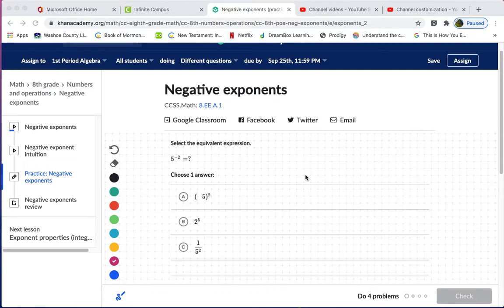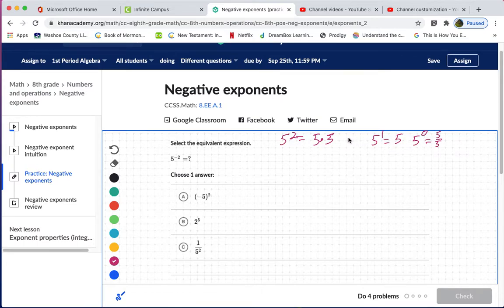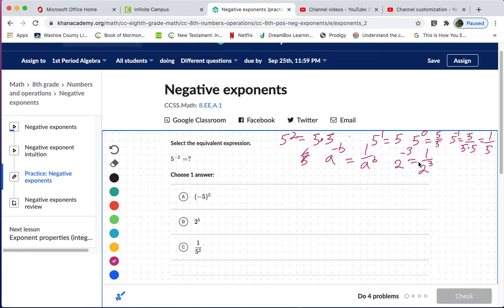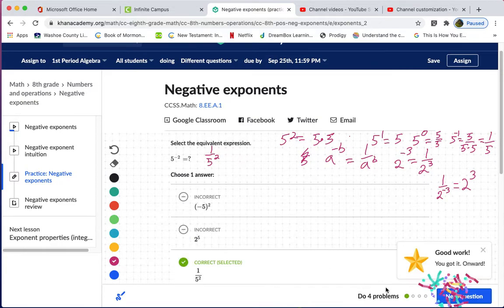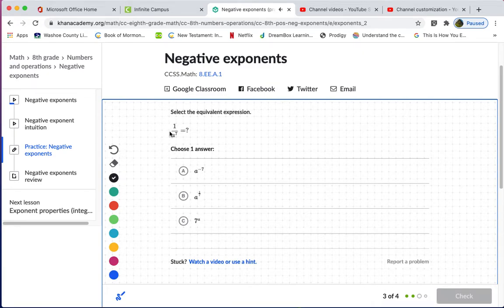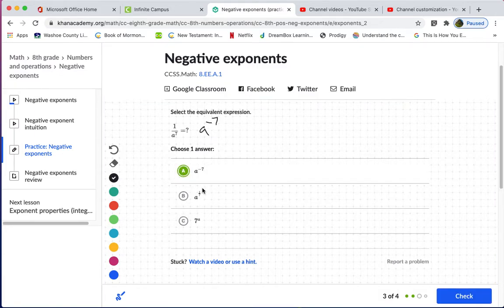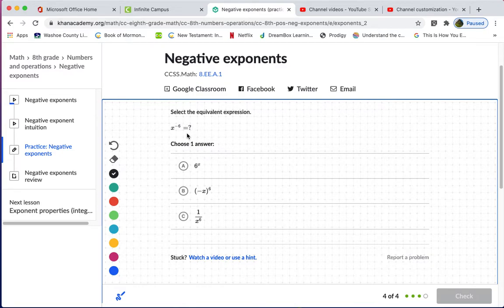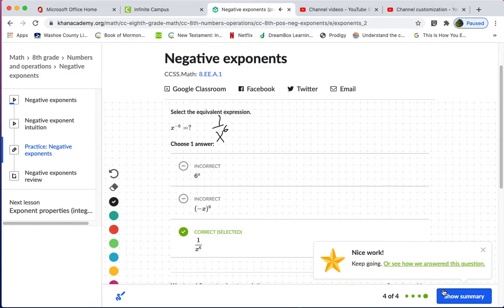Properties of Exponents Review 2